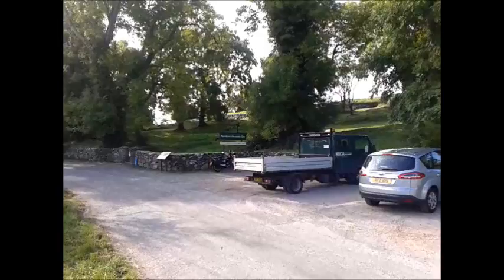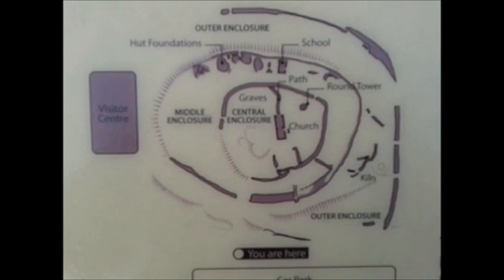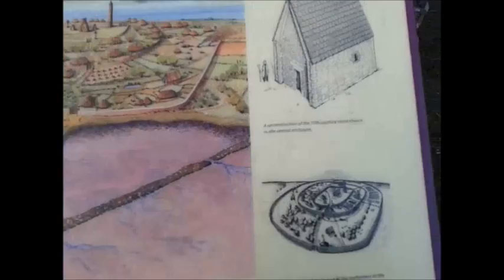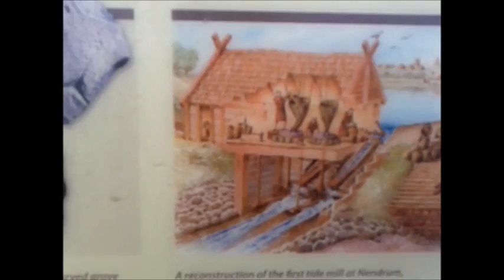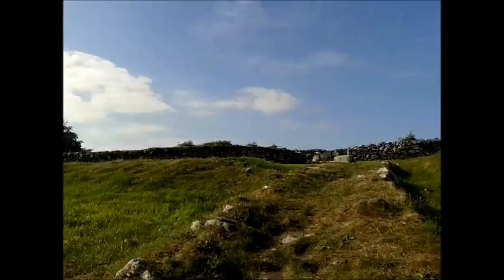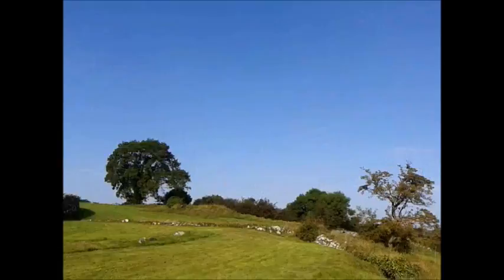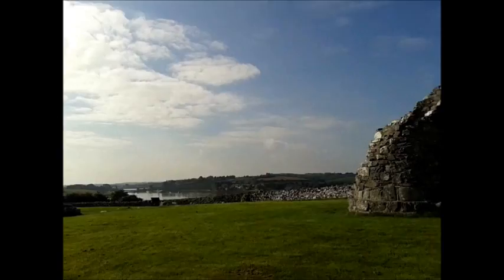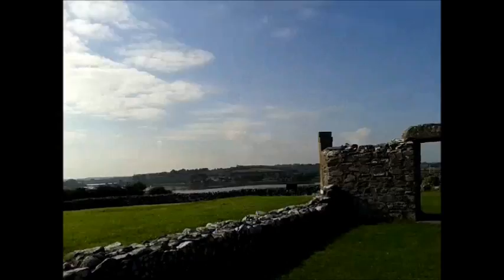Nendrum Monastic Site Strangford lough Comber Co Down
Found beyond Comber, 5-7 miles down the Ballydrain road at very scenic tranquail Mahee Island.
Built in and around the 5th Century reputedly by St Machaoi who was again reputedly appointed by St Patrick. We have 3 circular stone wall cashel enclosures. church with sun dial, graveyard, round tower, monastic school, guest house, outbuildings.
Of great interest is the tidal mill located and excavated on the shoreline in front of Nendrum. I believe that this is the earliest known example of such throughout the world!
As well as studying, writing, praying, worshipping etc the monks would have given themselves over to working the land. There is evidence of orchards, gardens, arable pasture and even a tidal fish trap etc in the area.